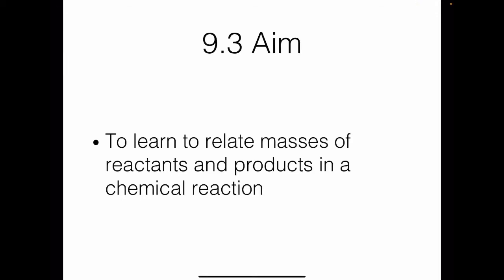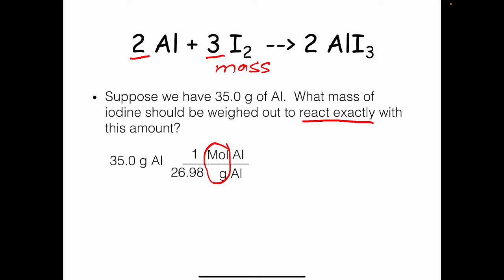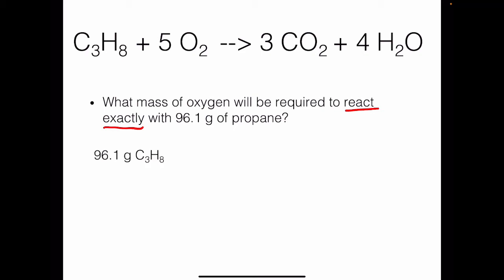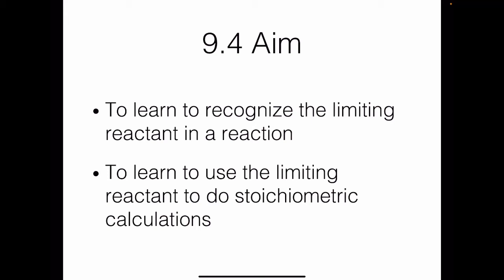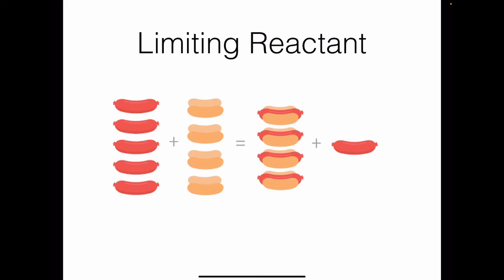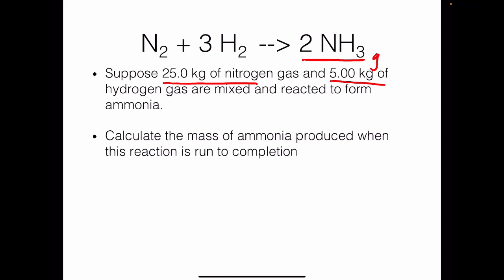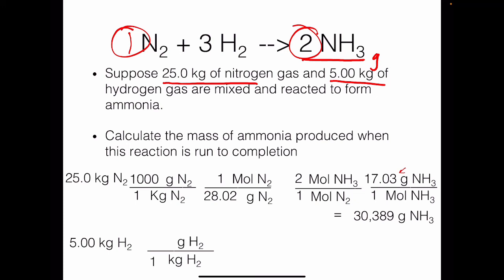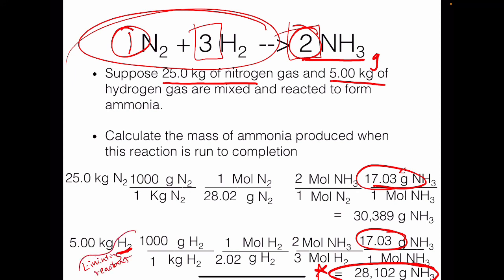Mass Relationships and Limiting Reactant Calculations